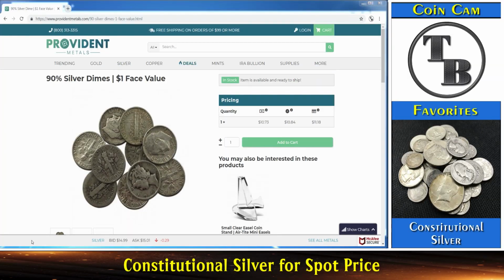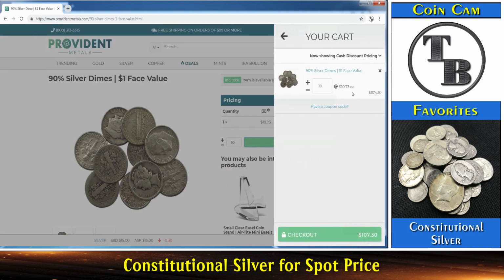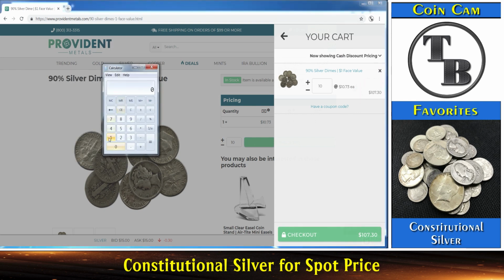Deal Alert!!! --- Junk Silver (Constitutional | 90% Silver) at Spot Price! 😍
Check out this great price on Constitutional Silver (Junk | 90% Silver) available on Provident Metals website. Please note my caution at the end of the video.